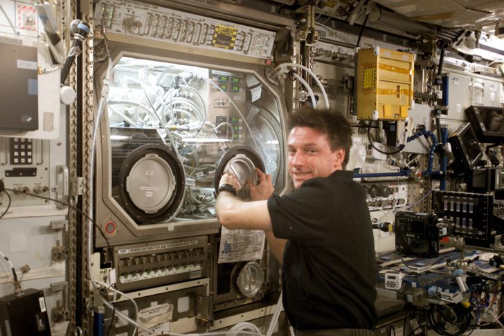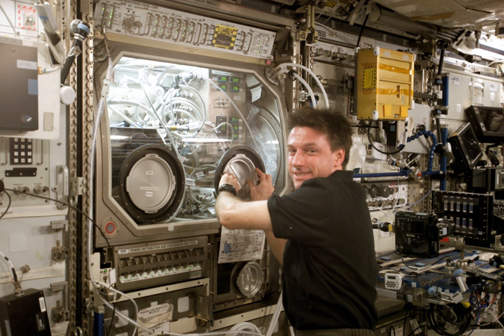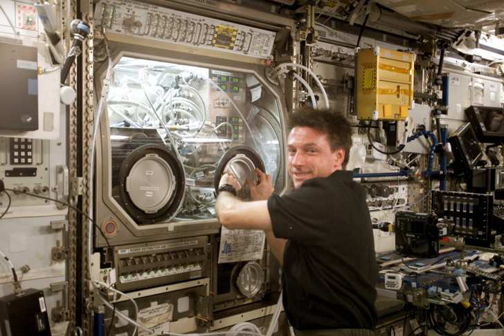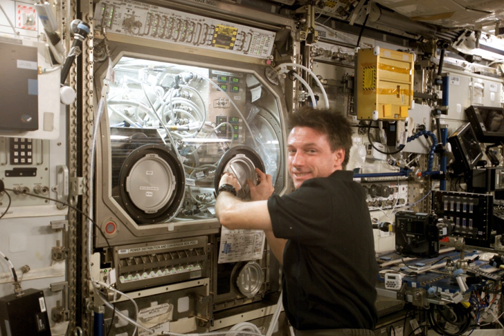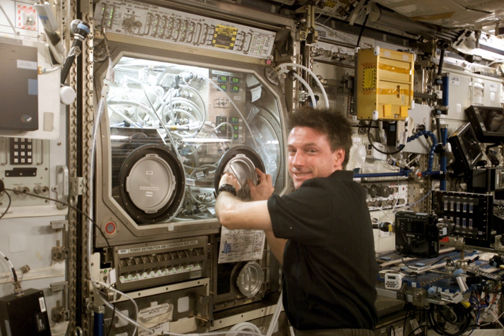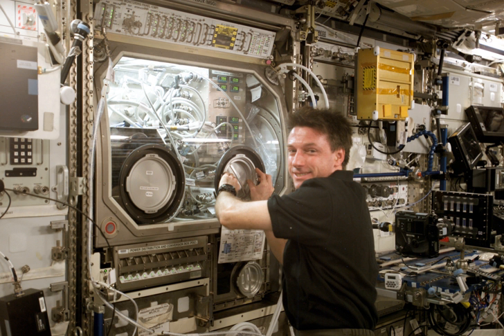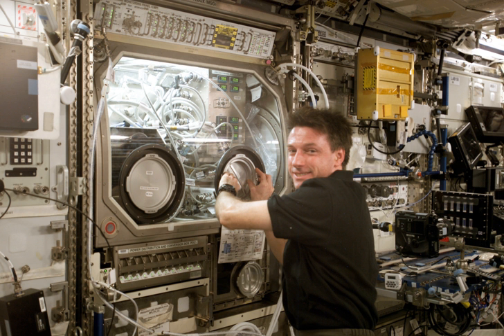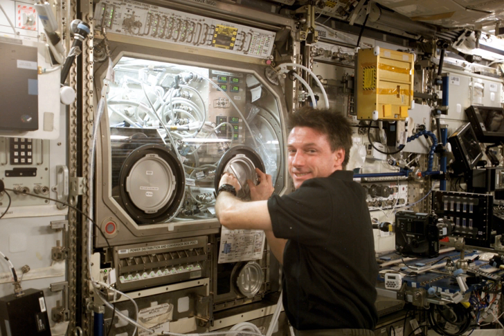Microgravity Science Glovebox | Wikipedia audio article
00:00:43 1 Description
00:02:53 2 Description Summary
00:04:05 3 Operations
00:04:34 4 Results
00:05:14 5 See also

- Socrates

SUMMARY
The Microgravity Science Glovebox (MSG) is a glovebox aboard the International Space Station. It provides a safe contained environment for research with liquids, combustion and hazardous materials in the microgravity conditions of the ISS. Without the MSG, many types of hands-on investigations would be impossible or severely limited on board the Station.
The Microgravity Science Glovebox (MSG) occupies a floor-to-ceiling rack inside the Destiny module of the International Space Station (ISS). It is more than twice as large as gloveboxes flown on the Space Shuttle and can hold larger investigations that are about twice the size of an airline carry-on bag.